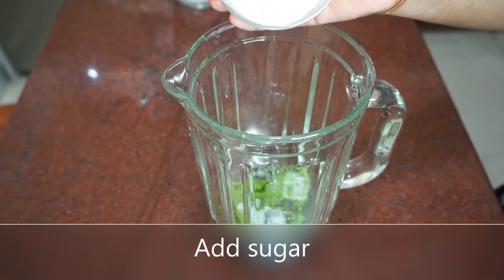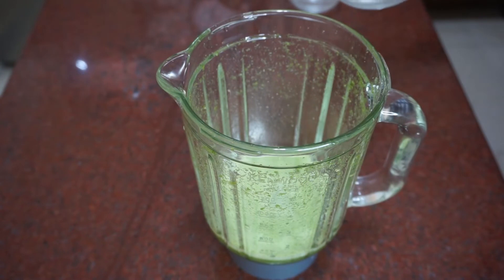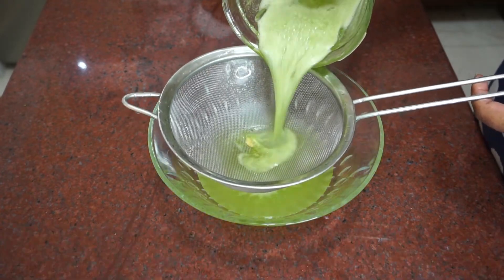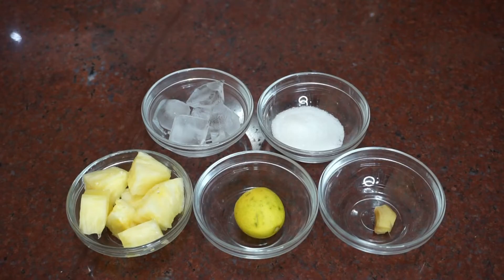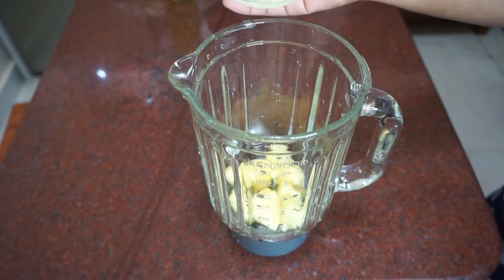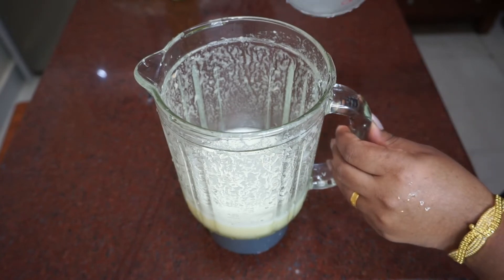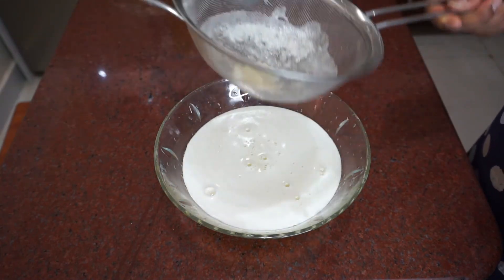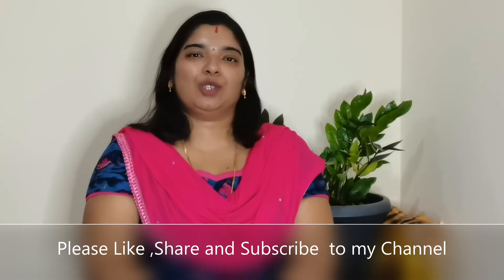കൂൾ ആകാൻ രണ്ടു ജ്യൂസുകൾ.. Refreshing Juices.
Ingredients
• Mint lemon juice
• Mint leaves – 15 no’s
• Lemon --  2 no’s
• Ginger – a small piece
• Cold water – 2 glasses
• Sugar
• Ice cubes

Pineapple lemon juice
• Pineapple – 80 grams
• Lemon --  2 no’s
• Sugar
• Ice cubes